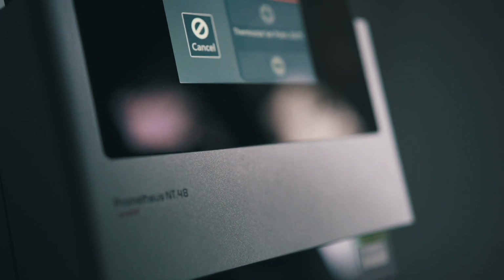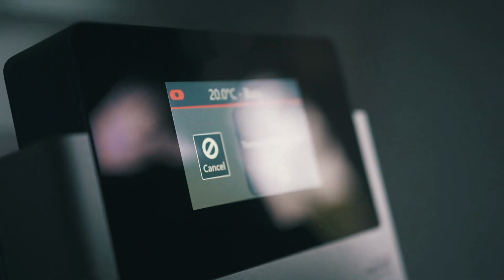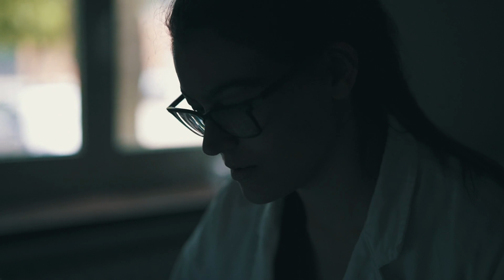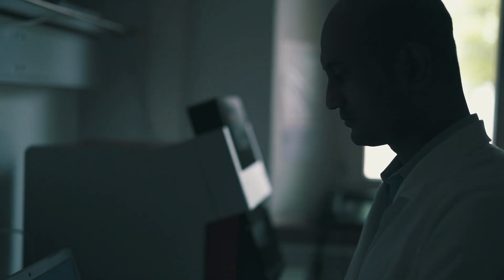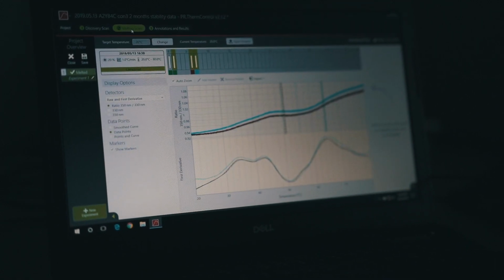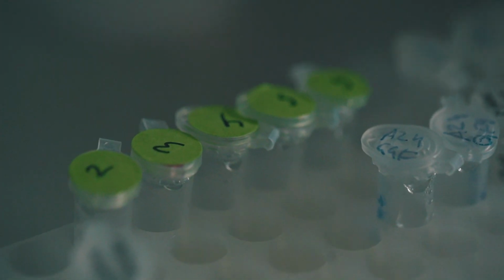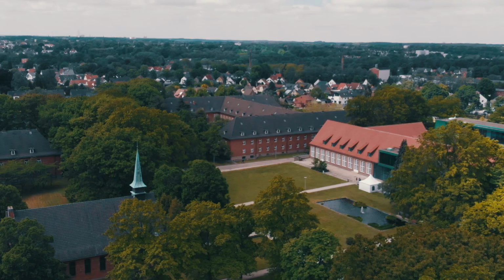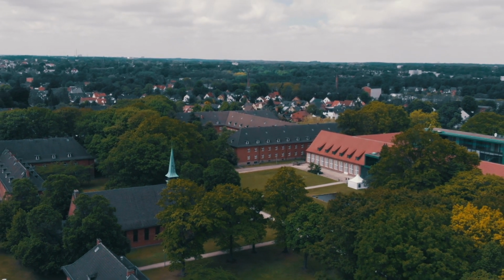See Springer Lab get Explorer Award for MHC class I protein stability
Learn about Professor Sebastian Springer’s research on MHC class I molecules. He’s a professor of Biochemistry and Cell Biology at Jacobs University. He received NanoTemper Technologies’ first ever Explorer Award.

Prof. Springer’s lab uses Prometheus to look at the thermal stability and functionality of MHC class I proteins after purification and refolding. With Prometheus, the lab is also able to evaluate more samples and speed up their research.